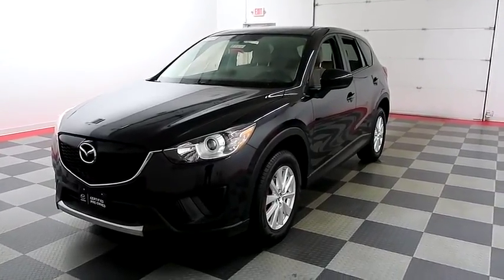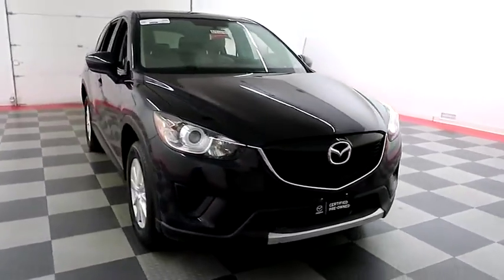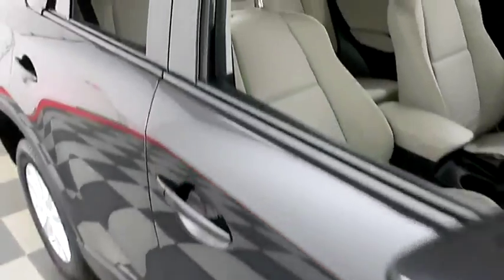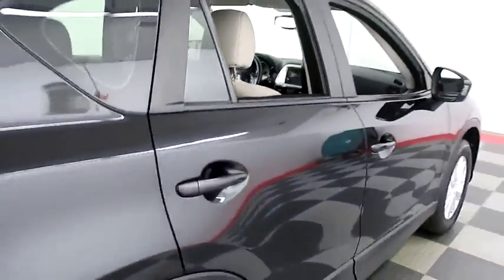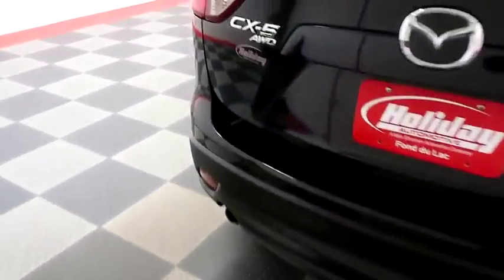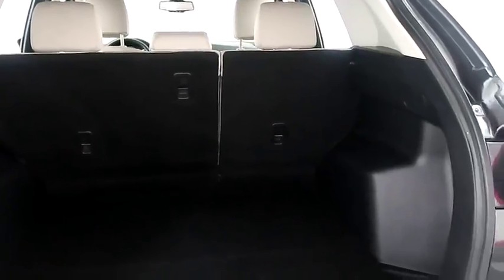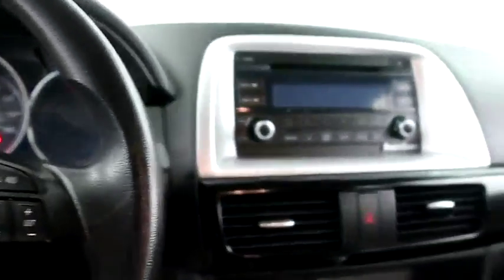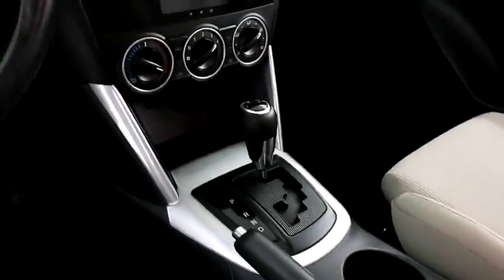2013 Mazda CX-5 A7114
2013 MAZDA CX-5 Fond du Lac, WI
Stock# A7114

Holiday Automotive
321 N Rolling Meadows Dr. Highway 41 and Highway 23

2.0L I4, CX-5 Sport, SUV, 6-Spd Auto w/manual shift, AWD, Mazda Certified. Clean Title History, Cloth Front Bucket Seats, Split folding rear bench seat, 17 x 7J Aluminum Alloy Wheels.